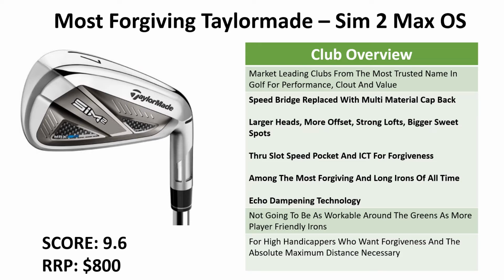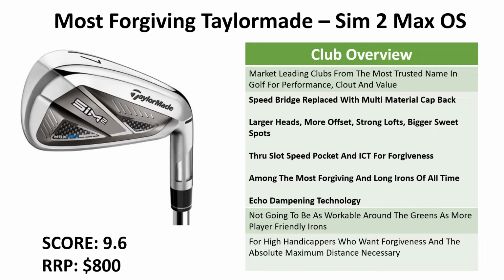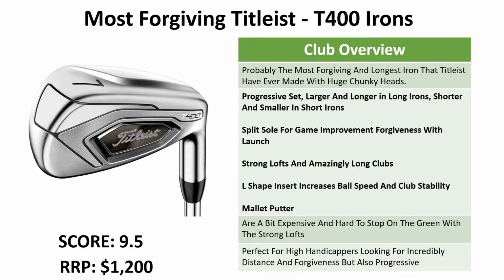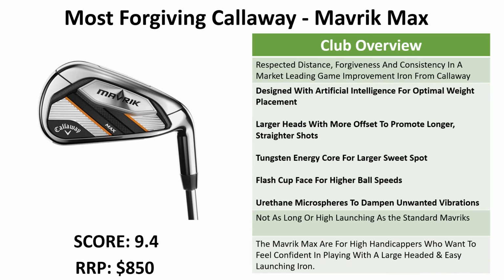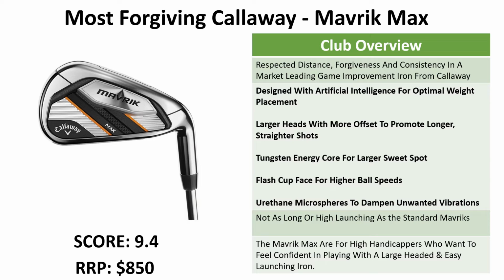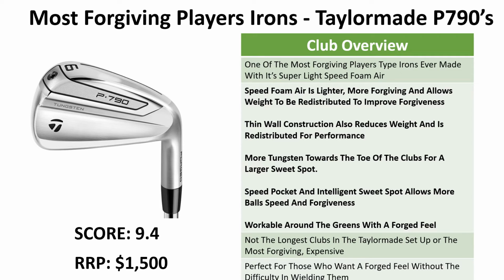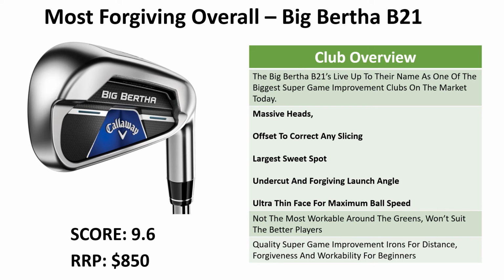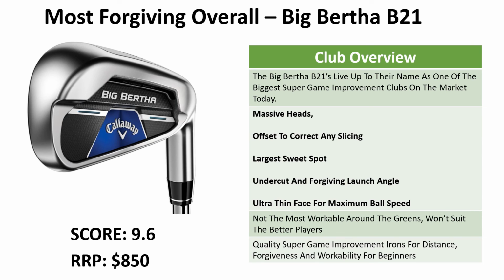✅ Most Forgiving Golf Irons 2023 - To Improve Your Game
✅ Most Forgiving Golf Irons 2022 - To Improve Your Game

✅Most Forgiving Taylormade Irons:
👉 Sim 2 Max OS

✅ Most Forgiving Titleist Iron -
👉 Titleist T400

✅ Most Forgiving Callaway Iron -
👉 Callaway Mavrik Max

✅ Most Forgiving Players Iron -
👉 Taylormade P790

✅ Most Forgiving Overall Iron -
👉 Callaway Big Bertha B21

Reviews For Golfers Youtube Channel is a participant in the Amazon Services LLC Associates Program, an affiliate advertising program designed to provide a means for sites to earn advertising fees by advertising and linking to Amazon.com. *Amazon and the Amazon logo are trademarks of Amazon.com, Inc., or its affiliates.